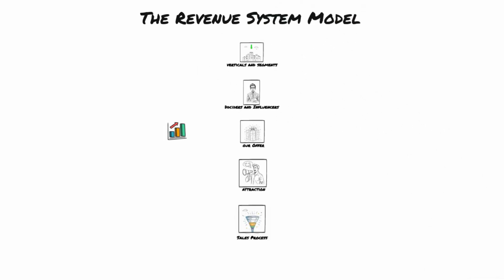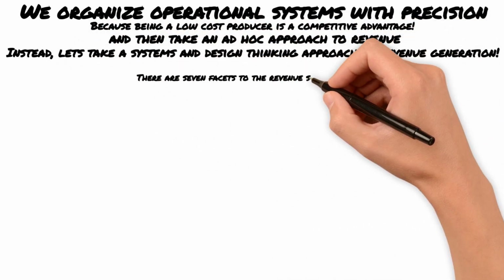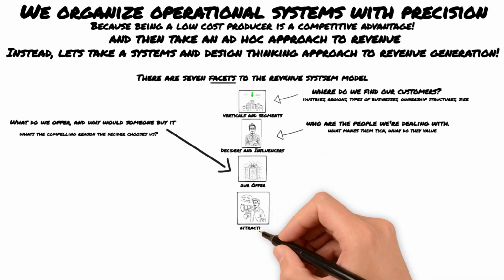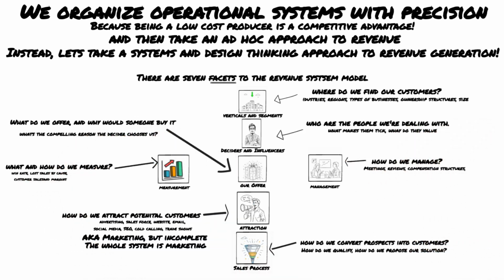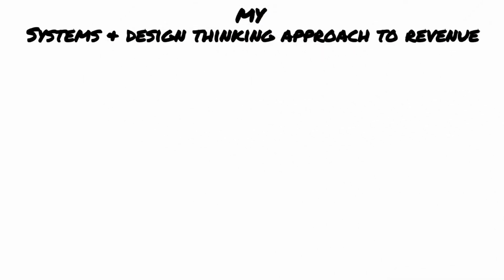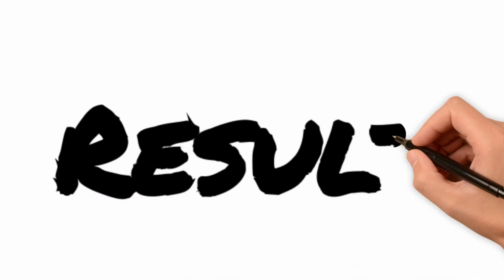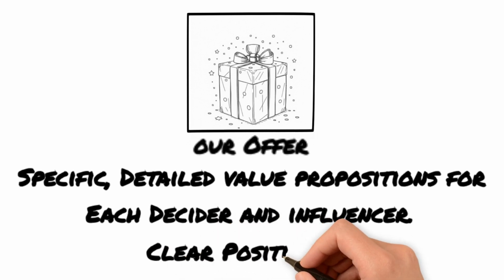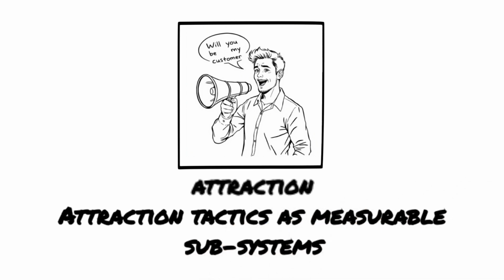Explainer: The Revenue System Model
This video explains the Revenue System Model. A tool to define all aspects of revenue generation as a system.